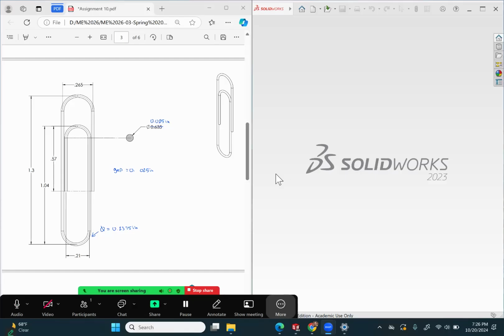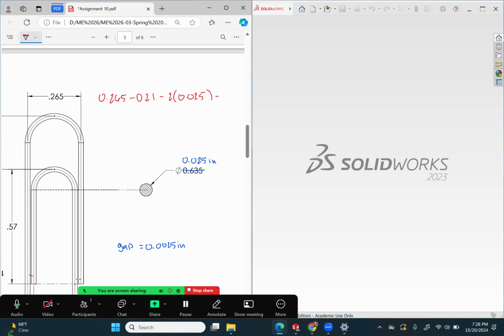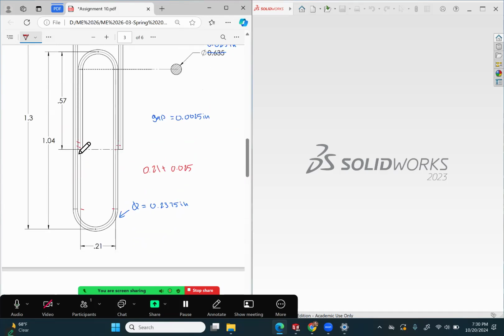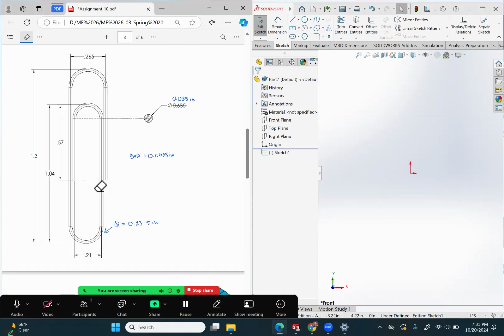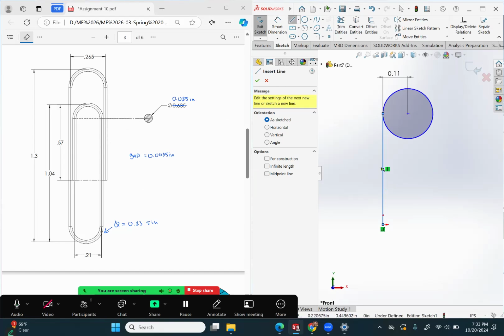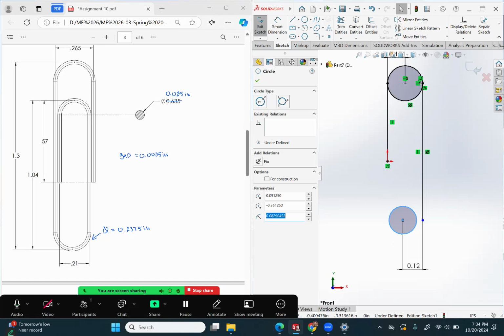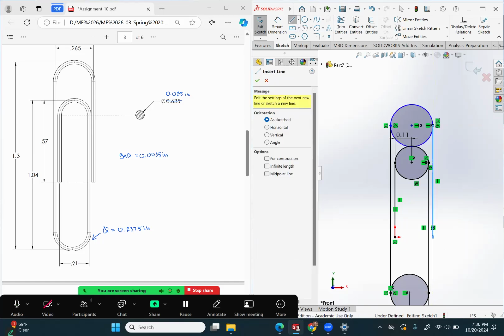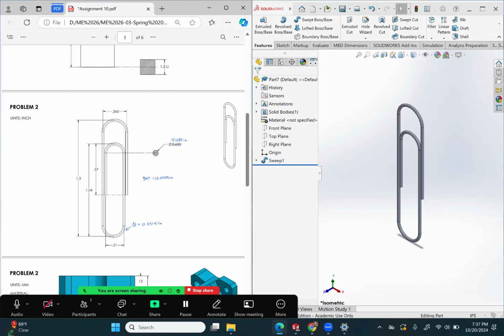Assignment 10 - Problem 2